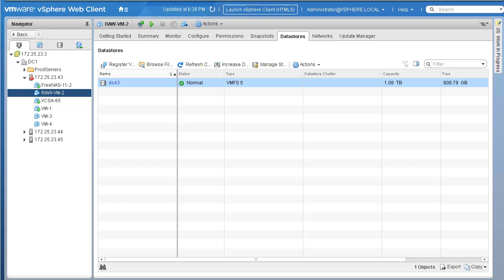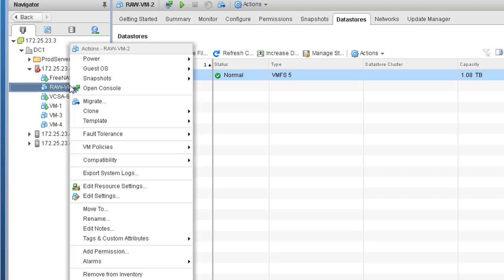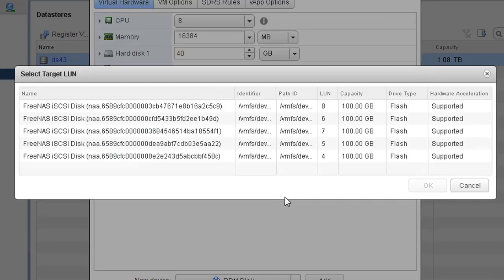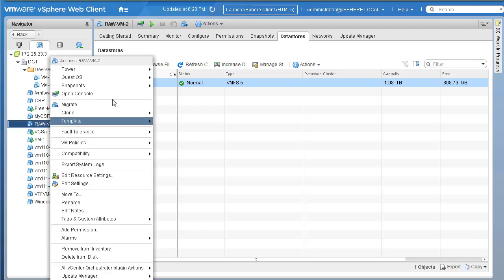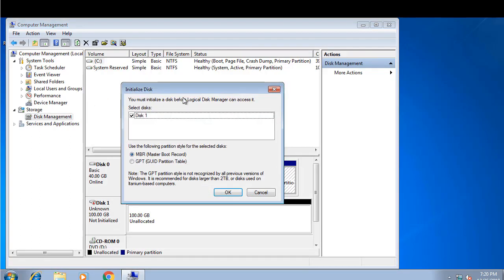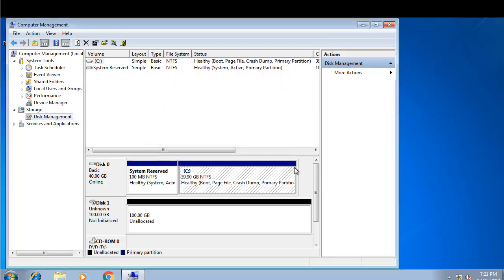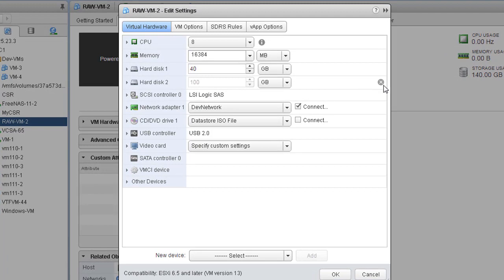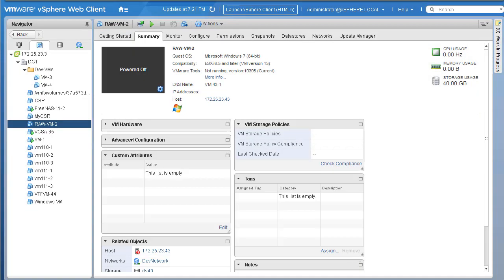12.3 Working with Raw Device Mapping (RDM) - Step by Step - Hands-on Series - VCP 6.5 - Exam 2V0-622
12.3 Working with Raw device mapping (RDM) - Step by Step - Hands-on Series - VCP 6.5 - Exam 2V0-622